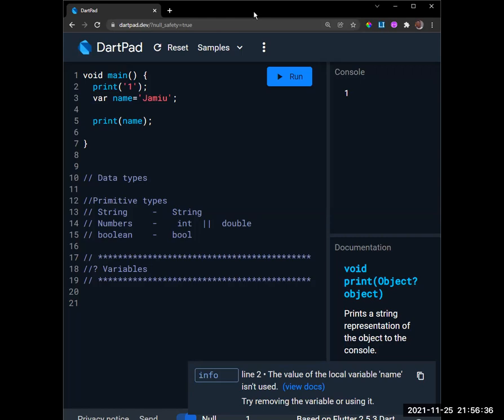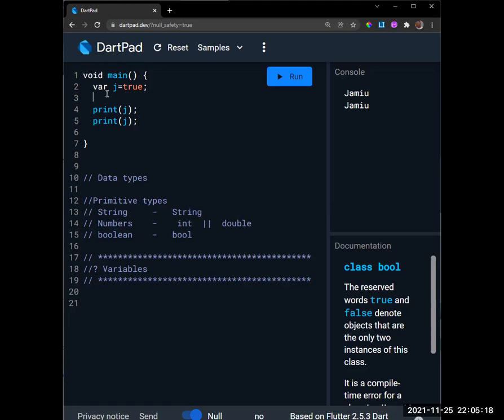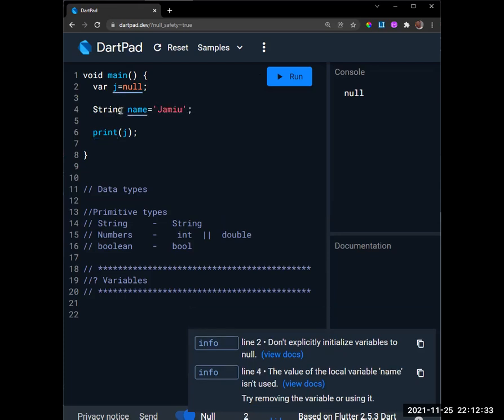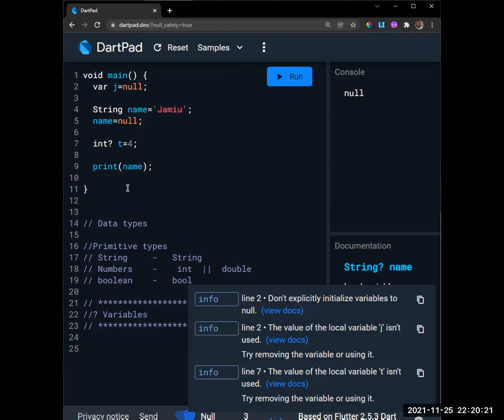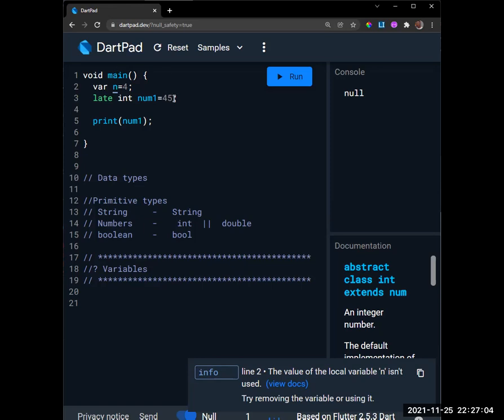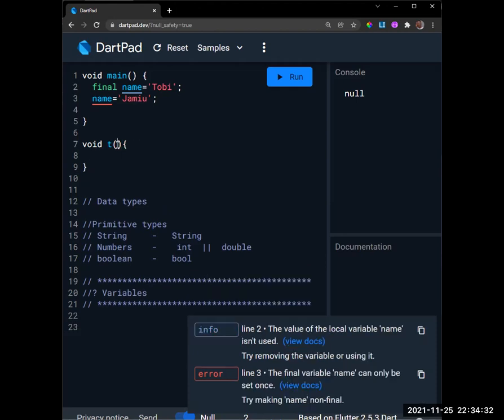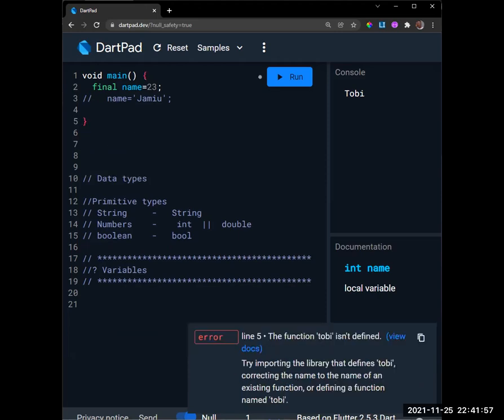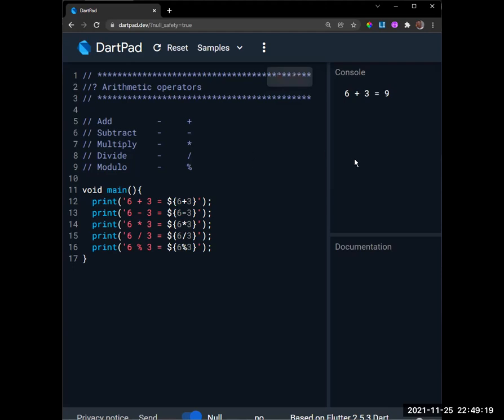Intro to Dart (EFS Bootcamp) PART 2